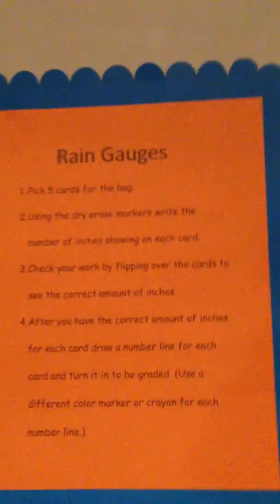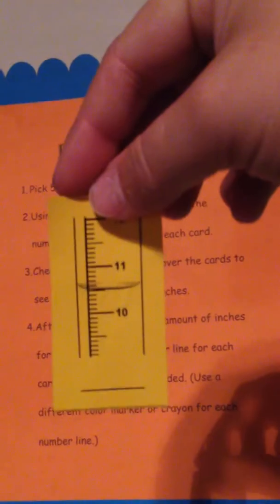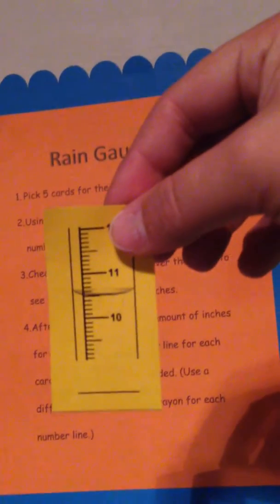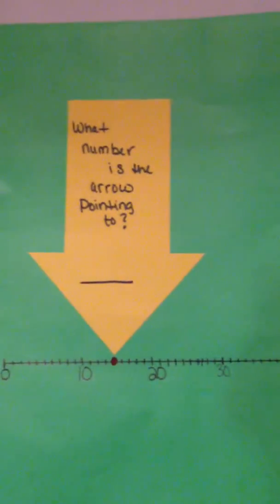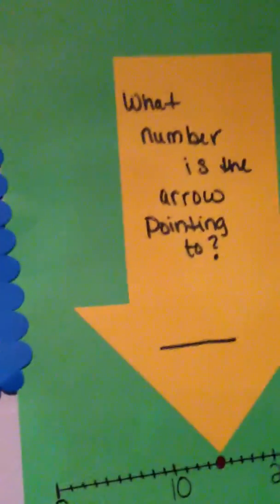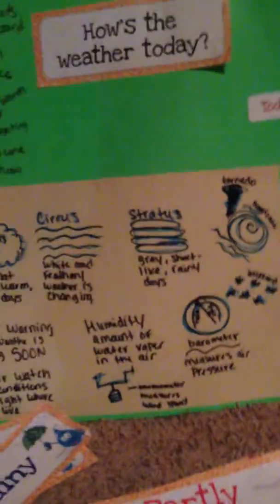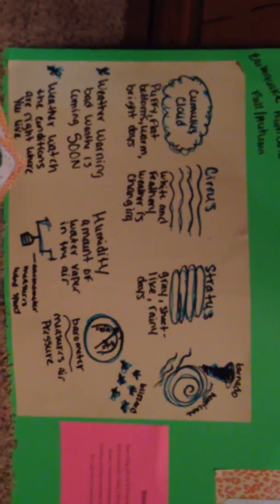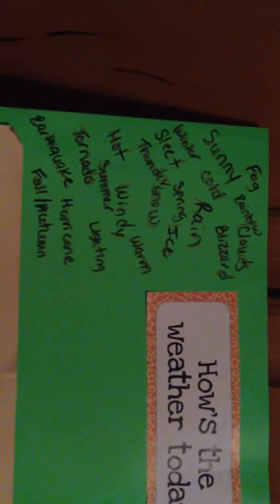Weather Thematic Unit